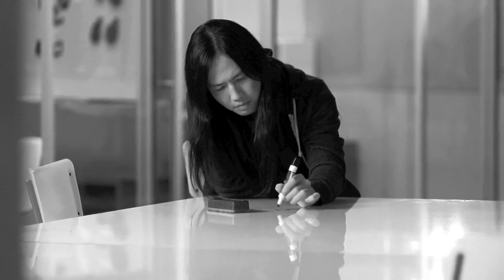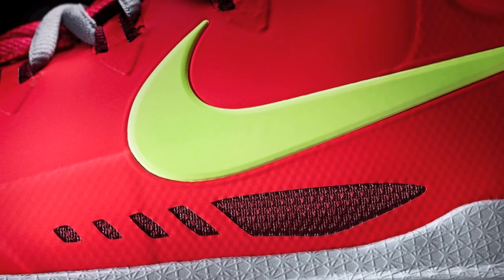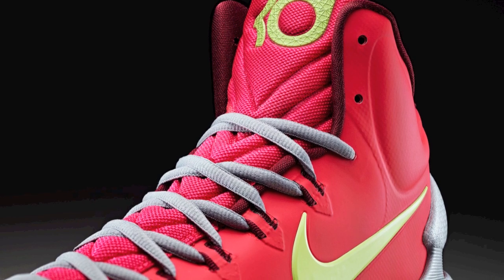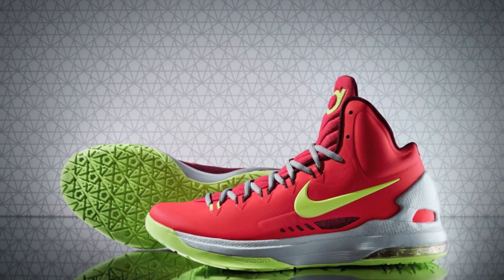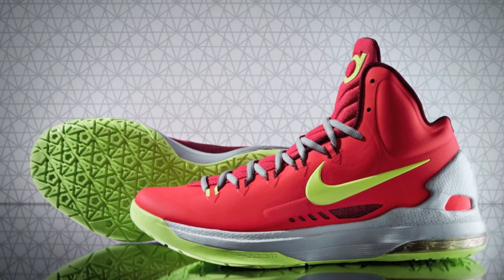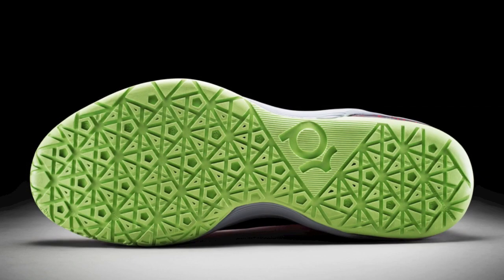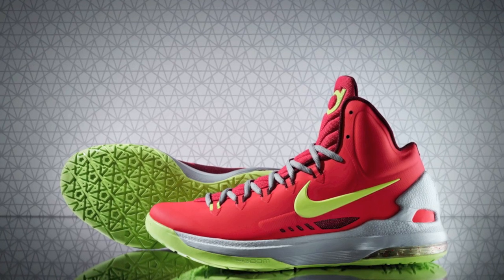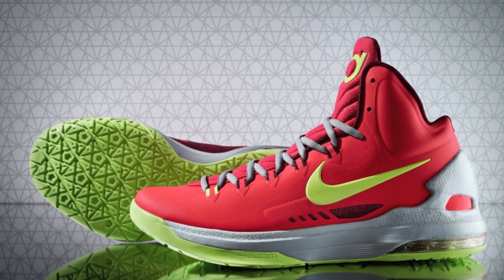Designer Leo Chang Breaks Down the Nike KD V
With Kevin Durant's fifth signature shoe on the horizon, Nike Basketball Footwear Design Director, Leo Chang, takes us through some of the design and performance details of the Nike Zoom KD V.